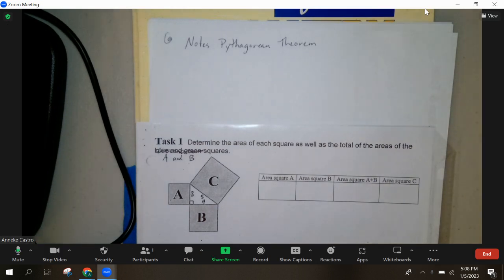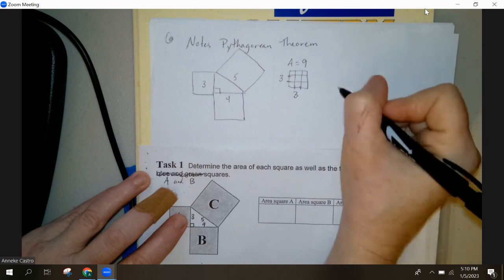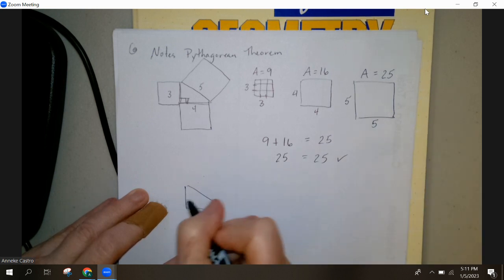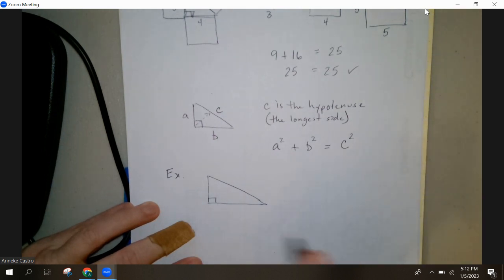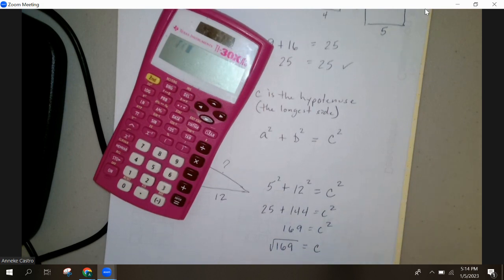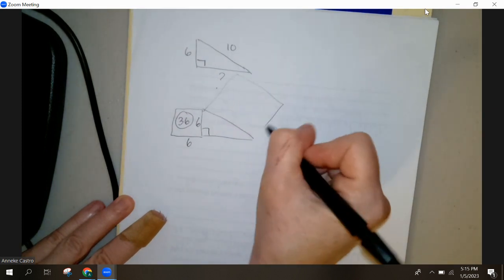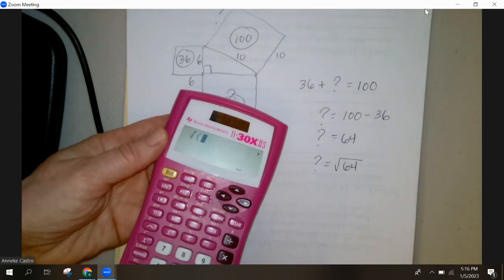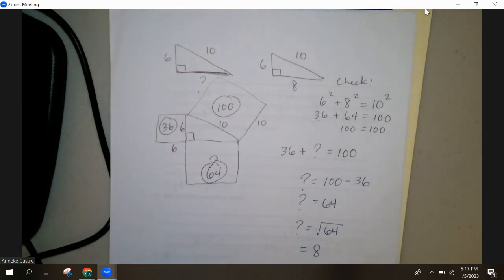Pythagorean Theorem Notes